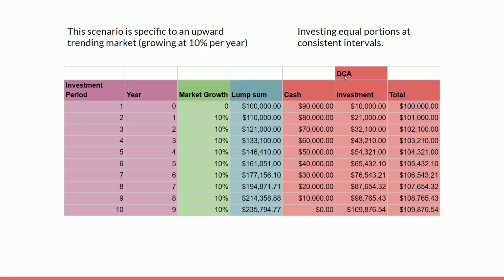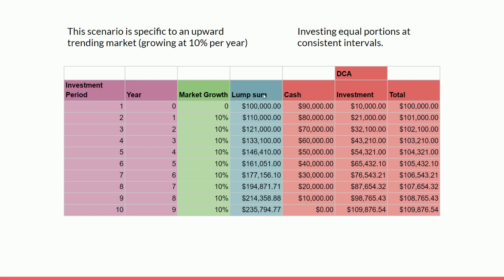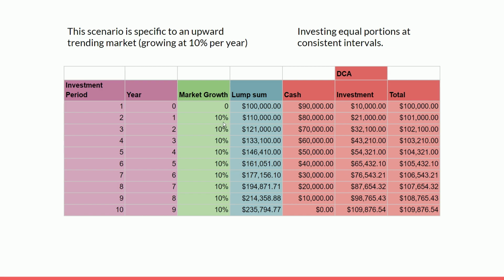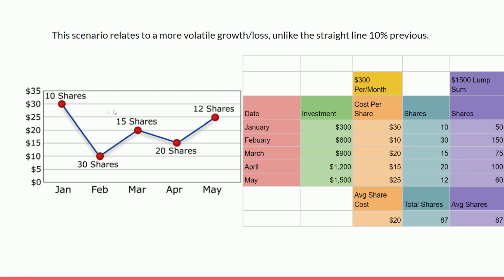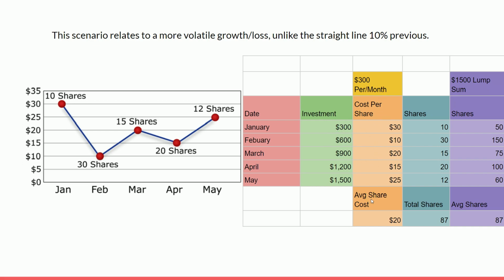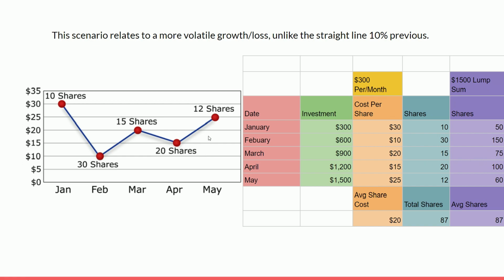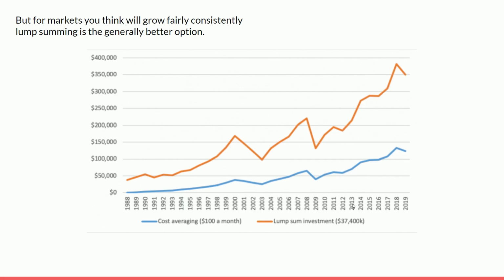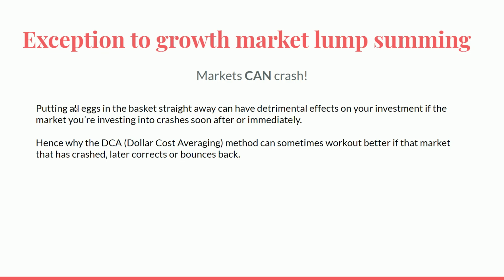When Should You Dollar Cost Average? Volatile VS Growth Markets & Lump Sum VS Dollar Cost Averaging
Introduction to dollar cost averaging, what it is, should you use it and its pros/cons.

Anything and everything said in this video is my opinion and based off my unqualified knowledge. This is for education purposes and entertainment do everything to your will and capability.